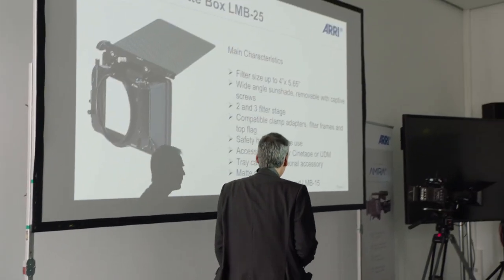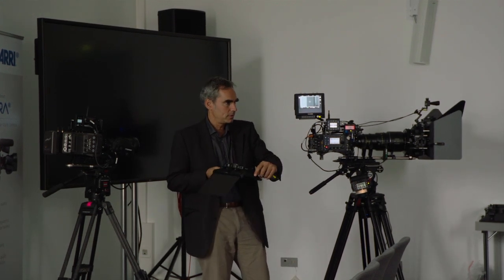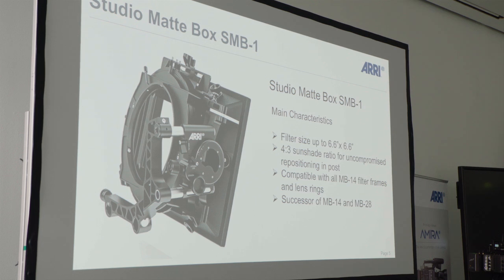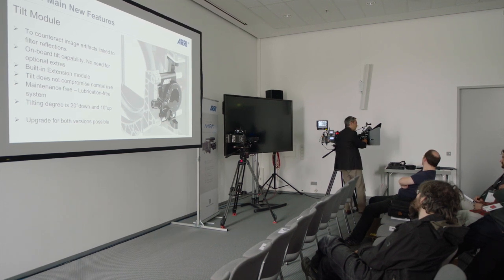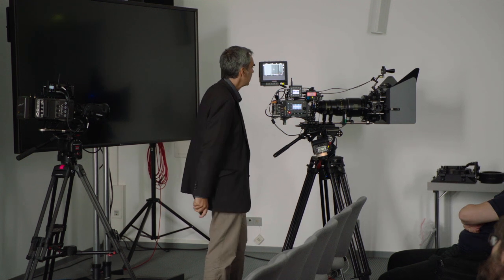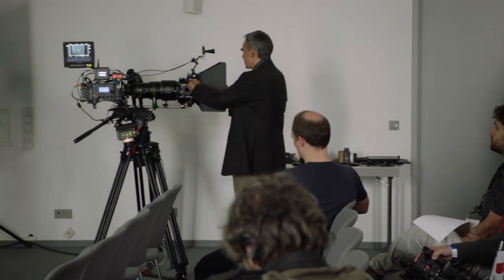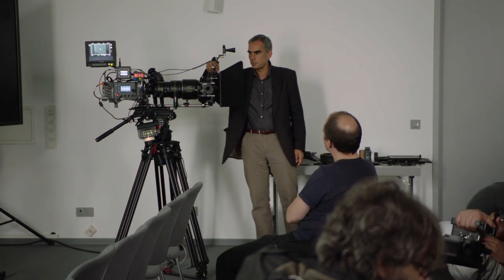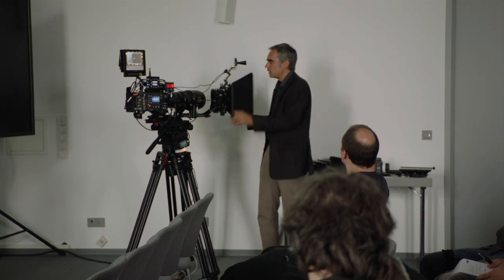SMB-1: the tilting matte box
Philip Vischer, Product Manager for ARRI's Pro Camera Accessories, explains the benefits of the new ARRI Studio Matte Box SMB-1. These include an integrated tilt module to counteract image artifacts linked to filter reflections, stackable filter stages and a mechanical upgrade for anamorphic shooting.